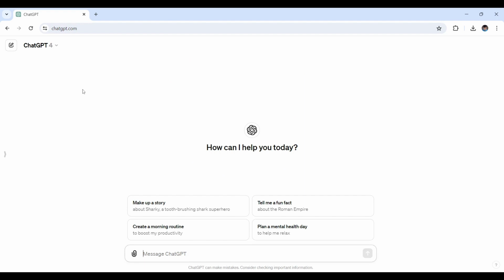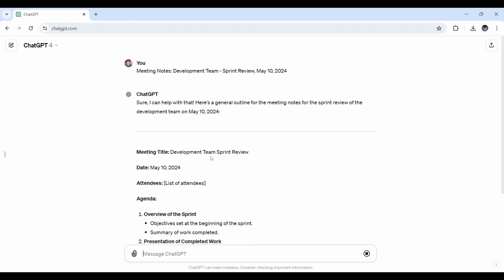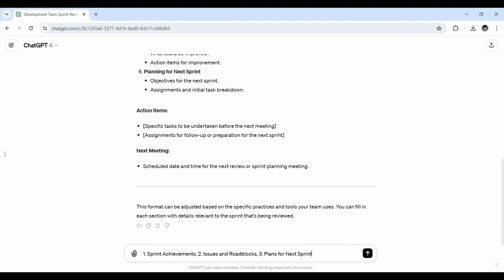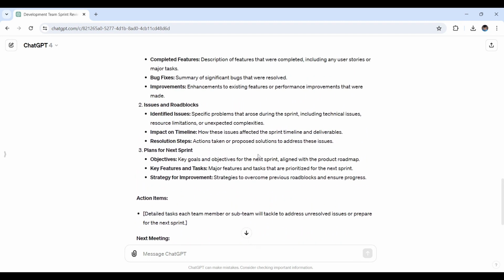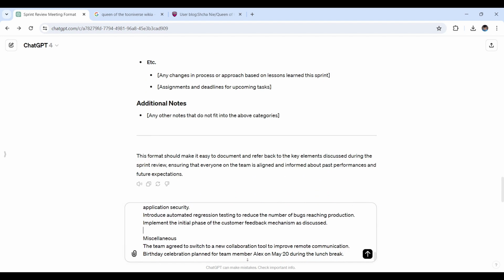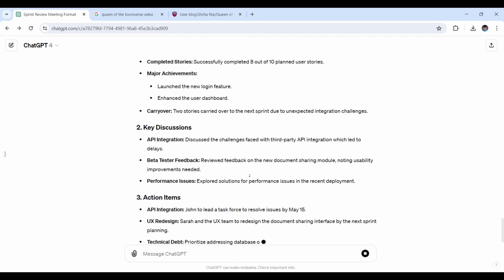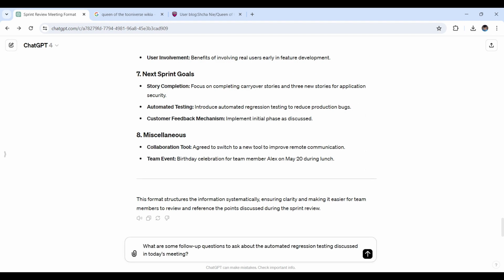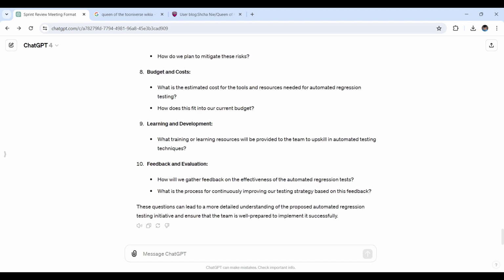How to Write Meeting Notes with ChatGPT (Never Miss a Detail)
We'll be diving into how to use ChatGPT to take flawless meeting notes so you'll never miss a detail again! Whether you're a professional looking to streamline your workflow or a student wanting to capture key points in lectures, this video is for you. We'll cover everything from setting up ChatGPT, integrating it into your note-taking process, and tips for maximizing its capabilities to ensure you capture every important piece of information. By the end of this video, you'll be equipped with all the tools you need to use ChatGPT effectively for taking meeting notes.

Chapters
0:00 - Introduction
0:21 - Creating New Session
1:28 - Having a Structured Agenda
2:48 - Organizing Your Notes
4:20 - Providing Follow-Up Questions

Prompts (e.g.)
"Meeting Notes: Development Team - Sprint Review, May 10, 2024"
"1. Sprint Achievements, 2. Issues and Roadblocks, 3. Plans for Next Sprint"
"Please summarize and format these notes into clear meeting notes."
"What are some follow-up questions to ask about the automated regression testing discussed in today's meeting?"